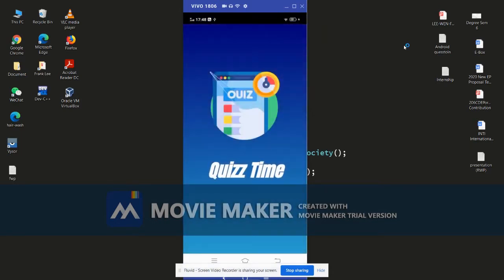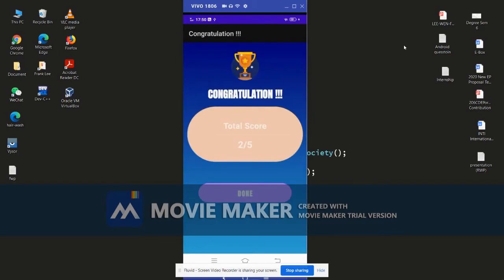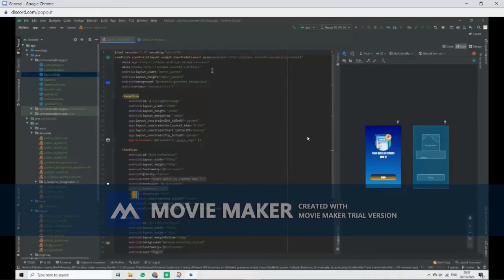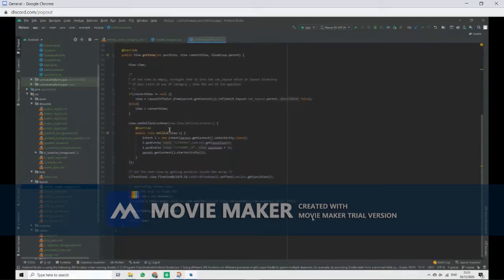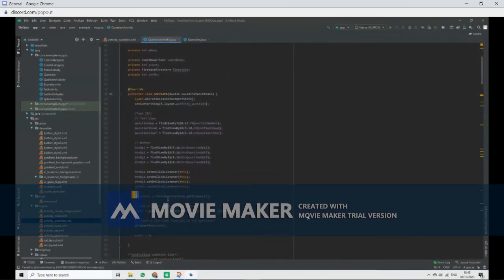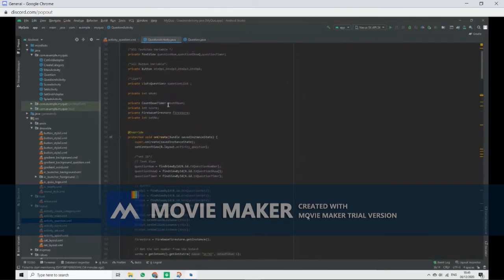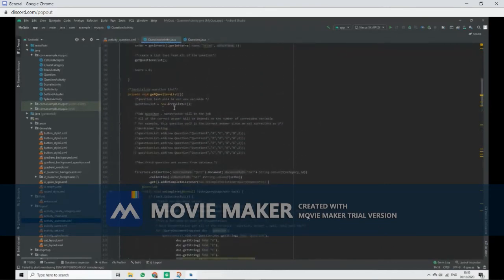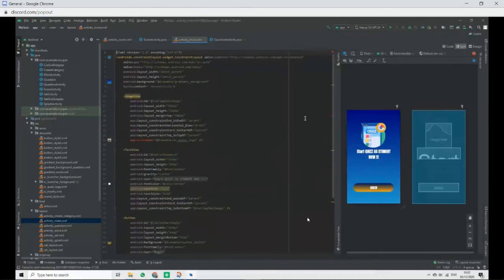Android App Development Lee Wen Fung